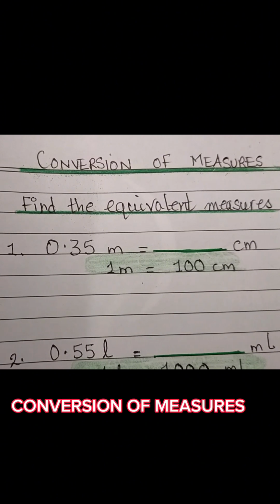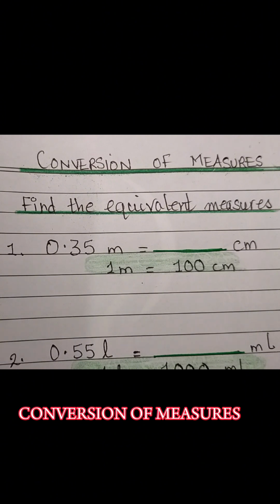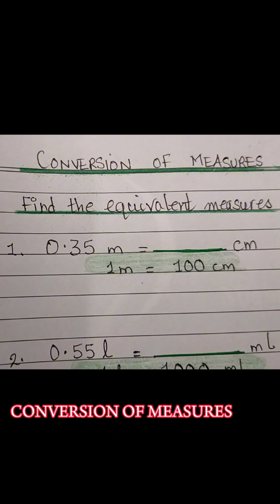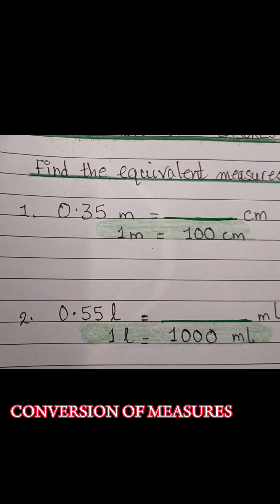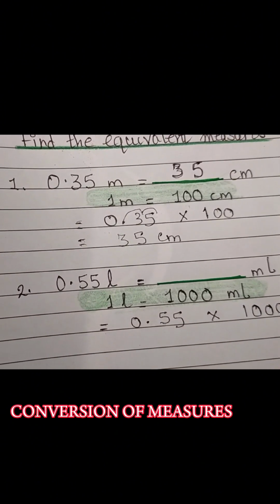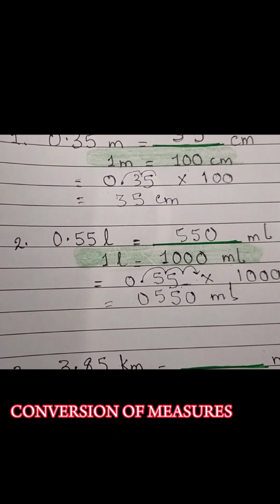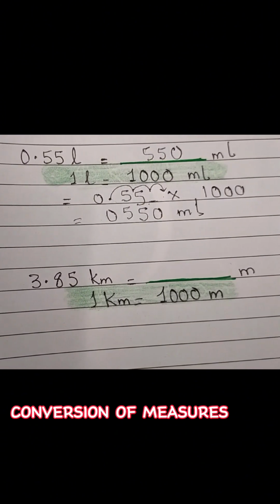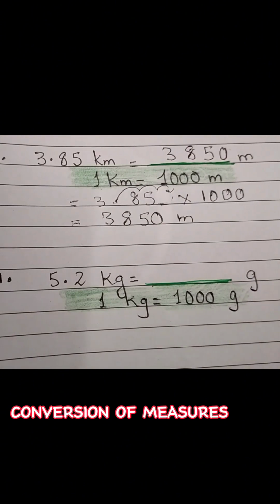12 November 2023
Dear students,
In this video you will learn to convert weight, length,time distance etc.
If you want to be smart enough to solve conversions then practice will help you comprehend the chapter very well.